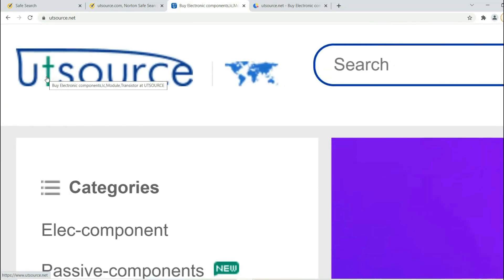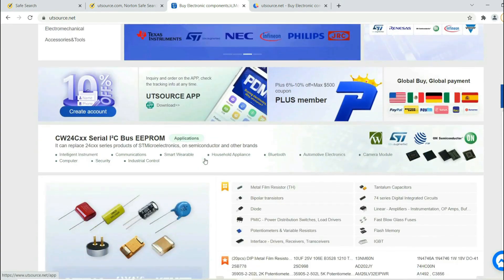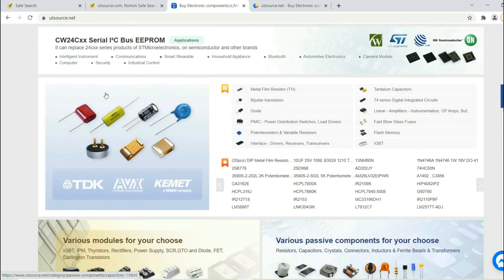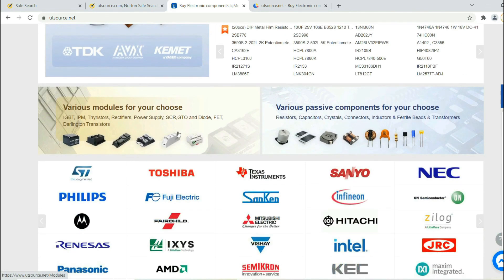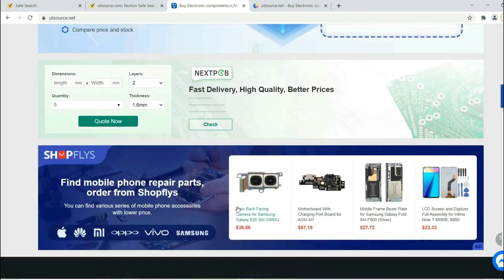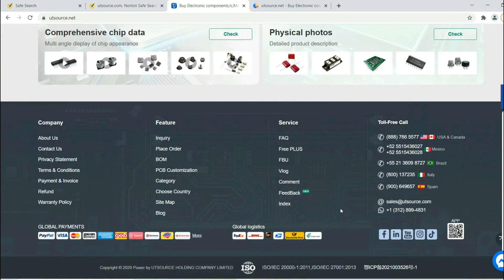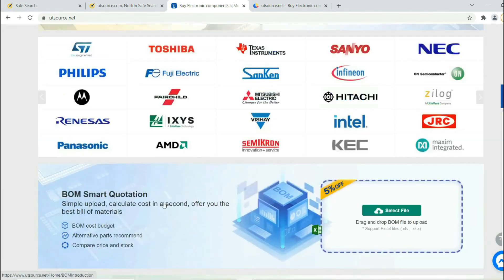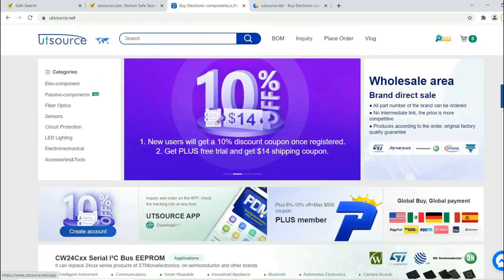✔️ How to solve current shock from my fridge | My fridge getting current shock | utsource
This video shows you that How to solve regular shocks from Fridge.

◉‿◉BEEEWorks◉‿◉

⚠️ WARNING...
High voltage can damage your life. Some works can be Dangerous.And for that, you dont risk and damage your self. Iam a professional in my work. You should take care or precautions before attempting the experiment or work.

😊. THANK _ YOU. 😊